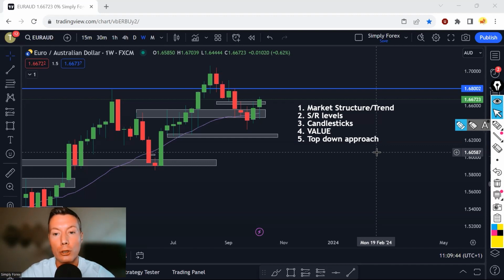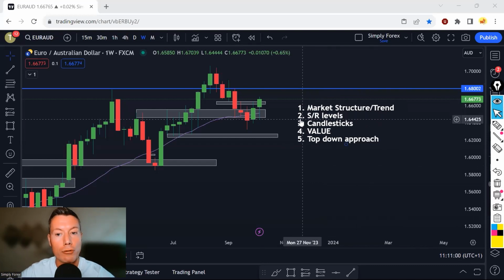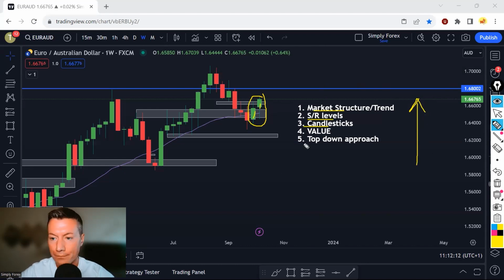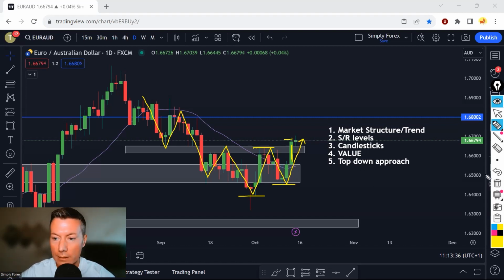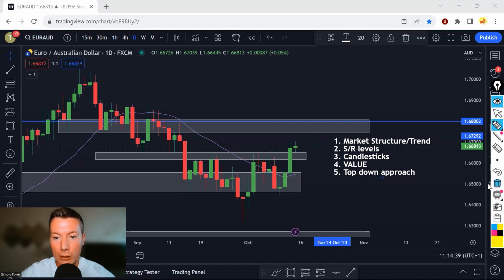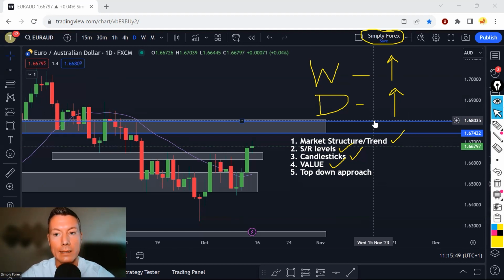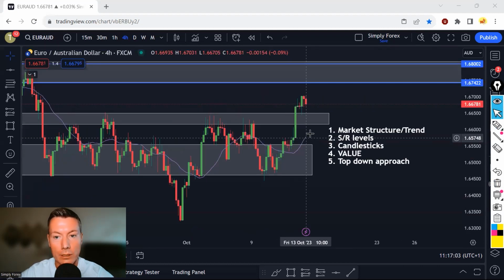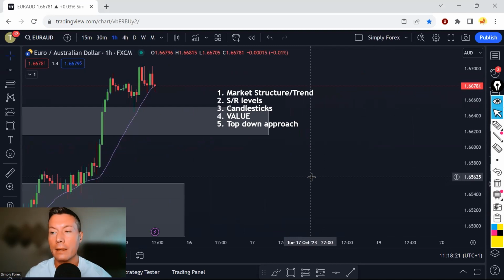Master the Forex Market with This Simple Trading Strategy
In this video I have Tom as a guest speaker, a Forex trader with 15 years of experience and he is explaining his Top-Down Approach trading multitimeframe Support & Resistance - a simple but
profitable daytrading strategy with a high win rate.

You can find Tom's youtube channel here @simplyforex and this is his discord with a VIP access to get his signals and much more special content: